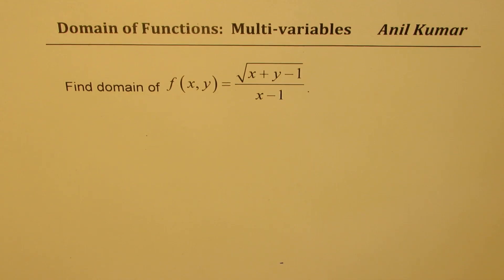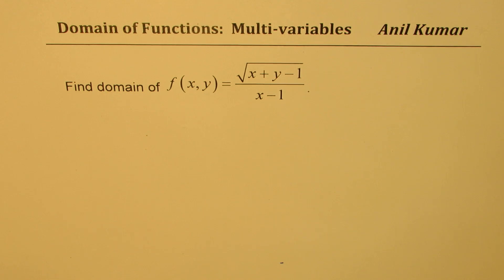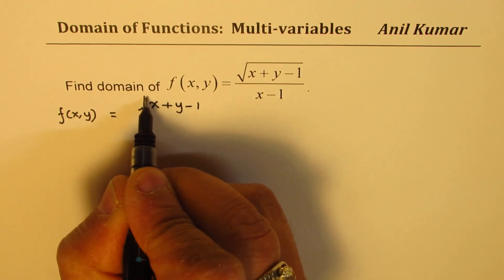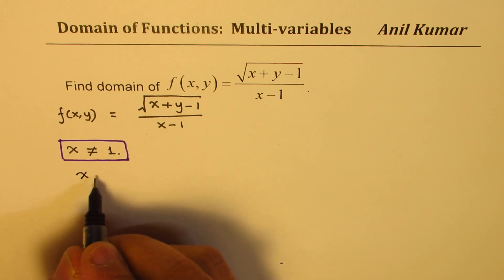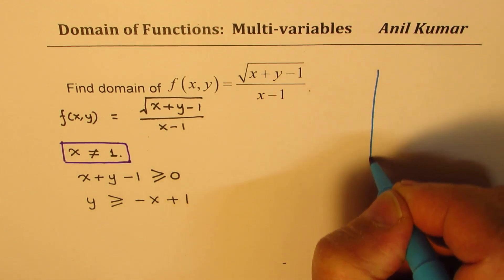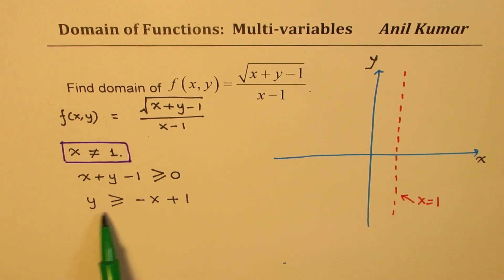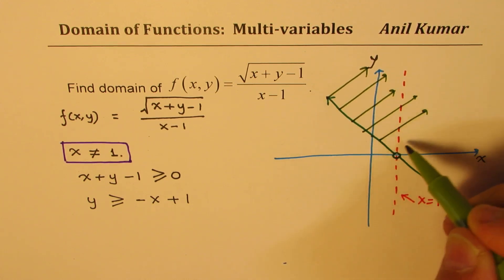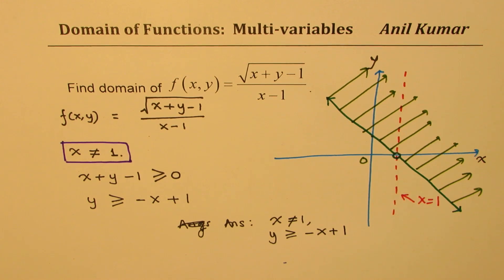How to find domain of multi-variable function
Critical number is the point where the derivative is zero or undefined. Maximum occurs where the derivative changes from positive to negative. Minimum is at the point where the first derivative changes from negative to positive increasing to decreasing. Minimum is at a point where the derivative changes from decreasing to increasing. Second derivative can be used to confirm maximum or minimum at the critical point. Positive second derivative means minimum and negative means maximum.